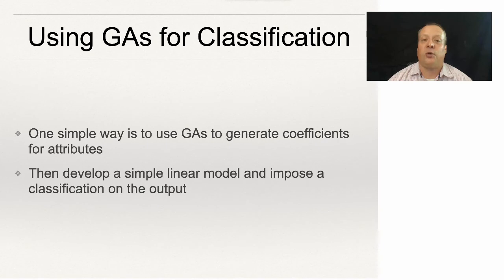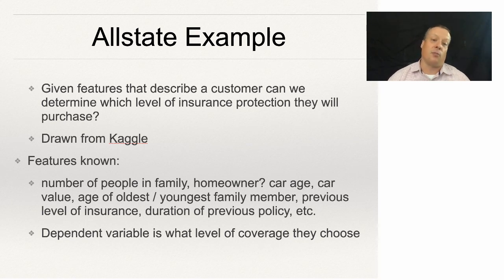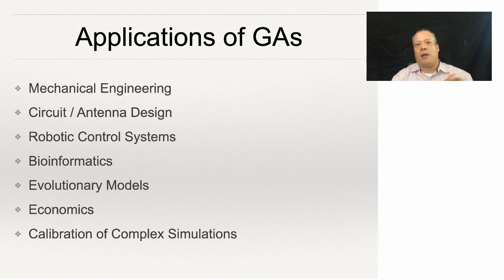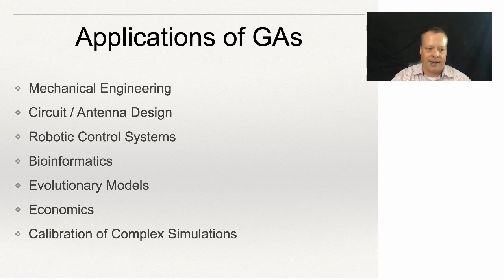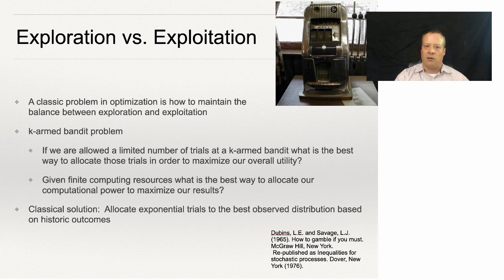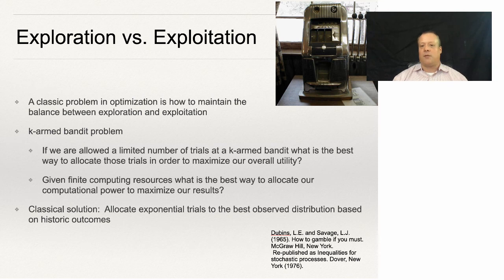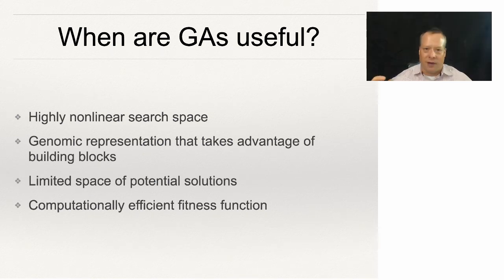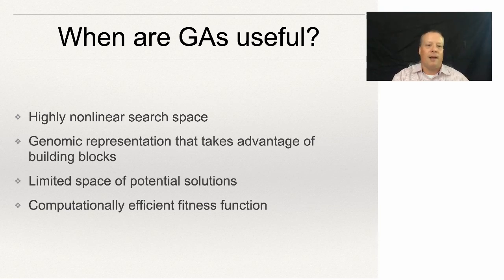MBA - AI - Applications of GAs